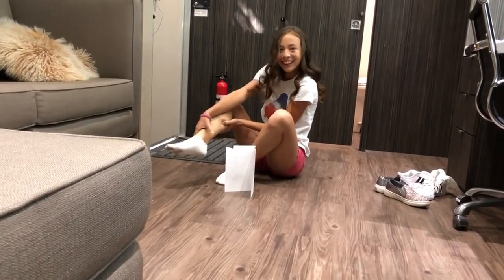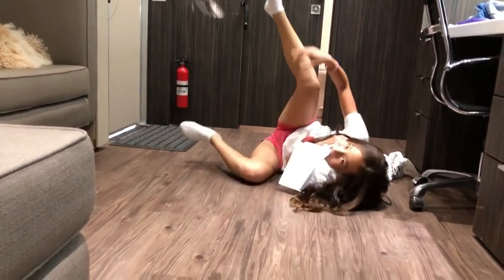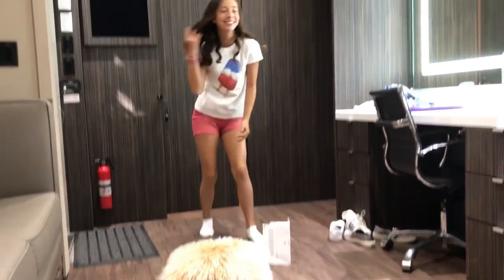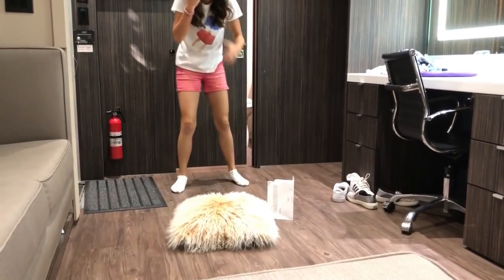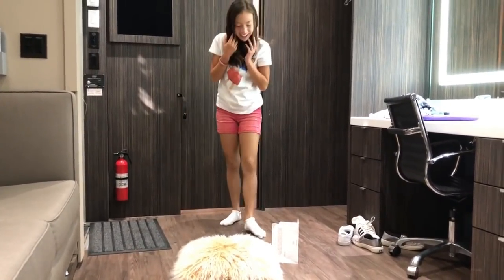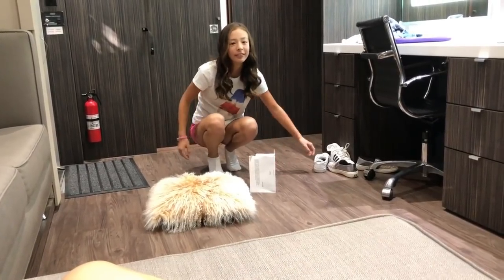THE PAPER CHALLENGE - WHO WINS? AUBREY OR AMY?!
We decided to finally try the paper challenge! Who do you think can do it? Amy? Aubrey? Both of us? Neither of us? a 45 year old mom vs an 11 year old kid! LOL!!! Watch to see what happens.

Want us to try products from your town, state or country?!

FoodMania Review is a mother daughter duo of Amy Anderson and Aubrey Anderson-Emmons. We love to make and post videos of foods, snack, candy, and drink review as well as fun stuff from our daily lives in Los Angeles and our travels around the world.